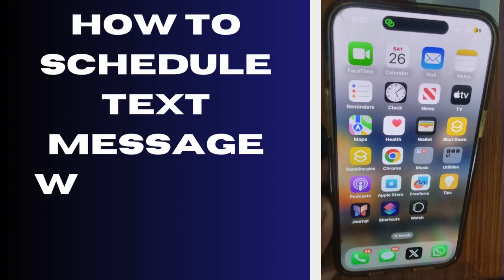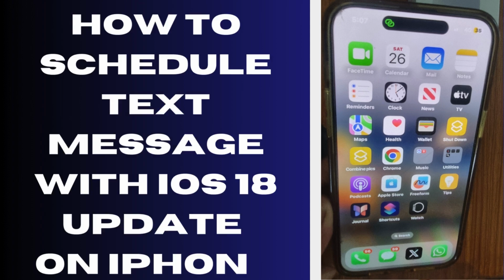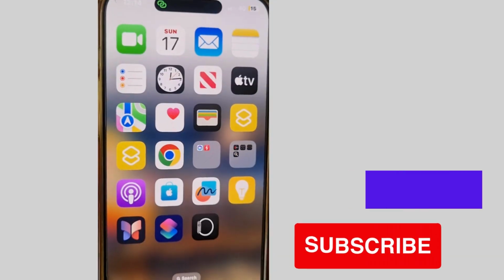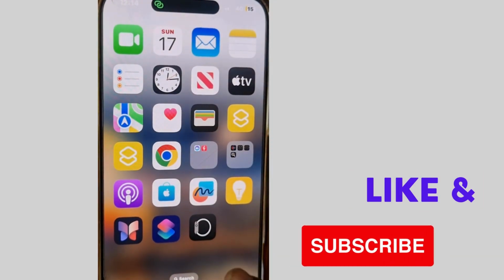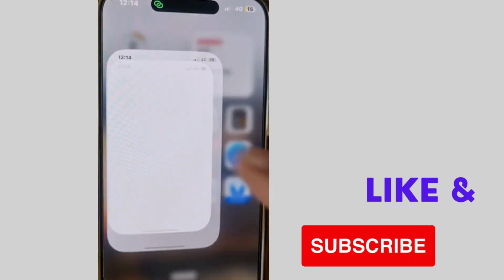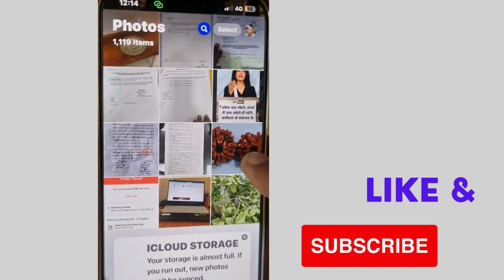Schedule Text Messages Like a Pro - iOS 18 Tutorial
How to use send later text message feature on iPhone under iOS 18 update. How to Schedule text message on iPhone with iOS 18 update